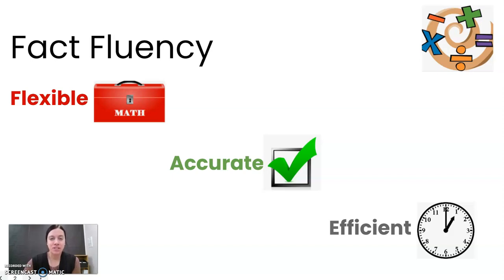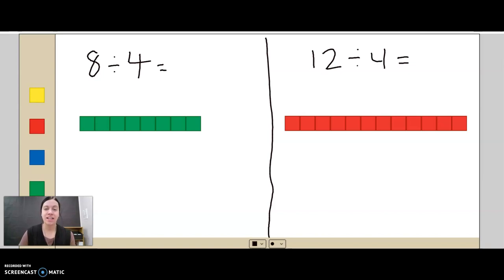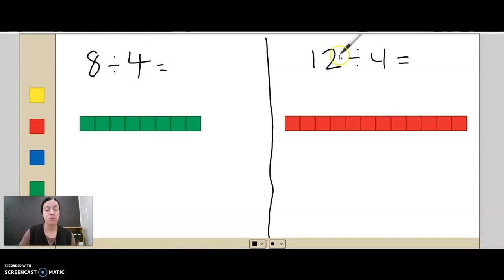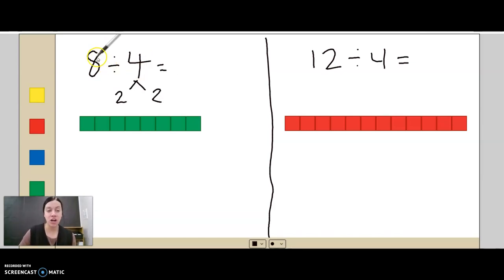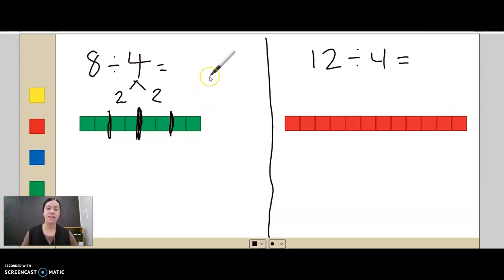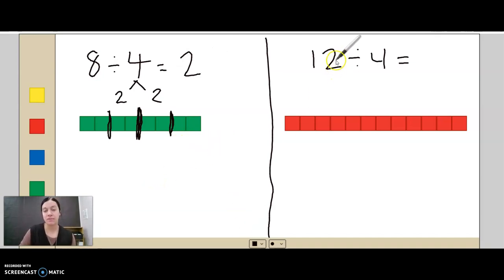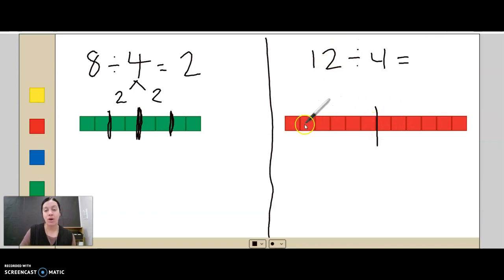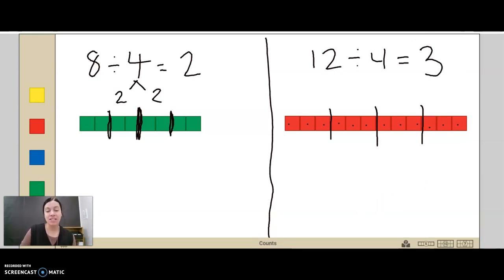SACS Fact Fluency: Half and Half Again Strategy for Division